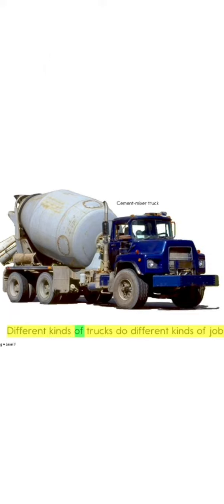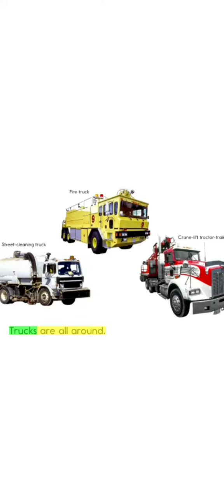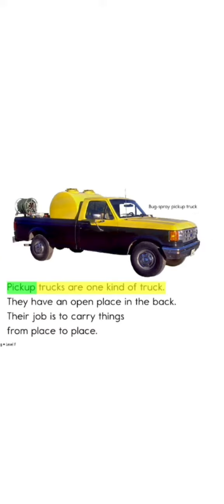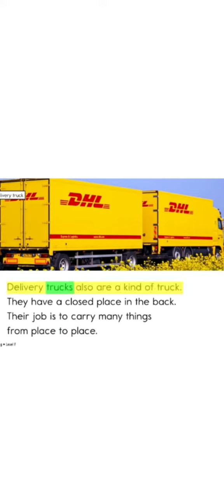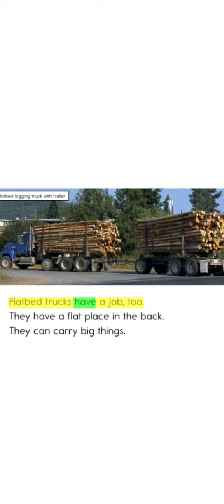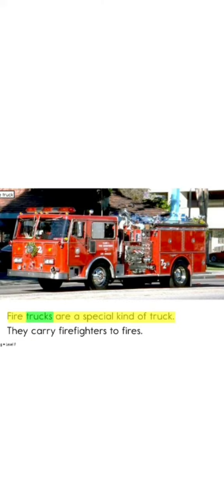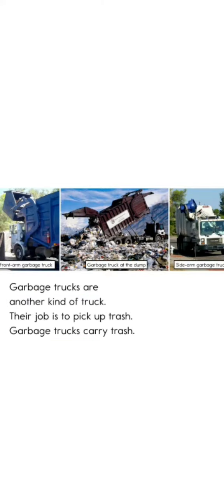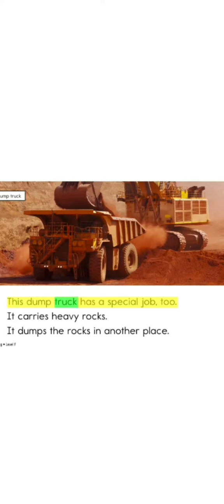No 74. Trucking.